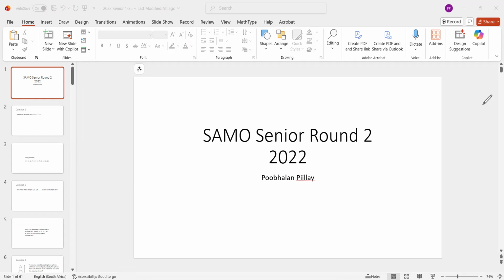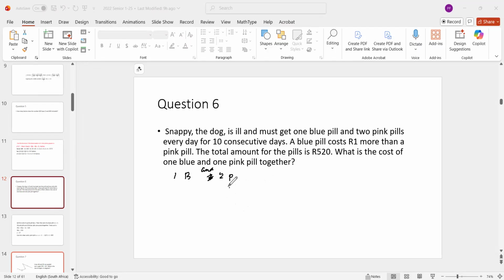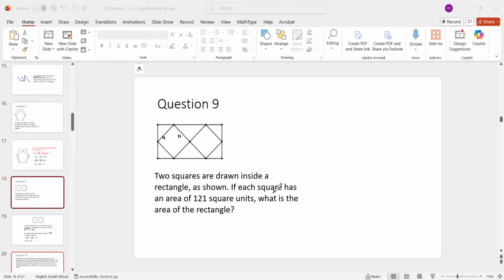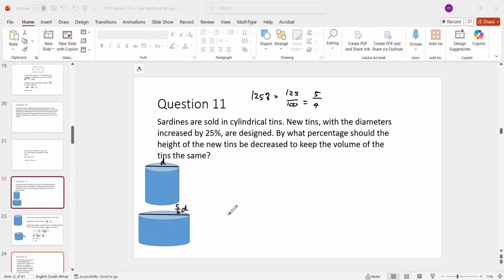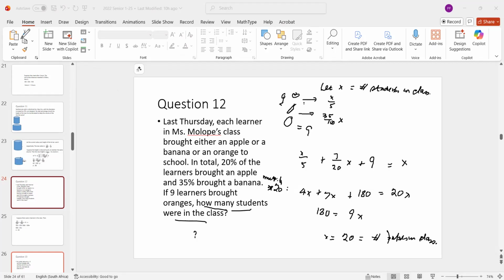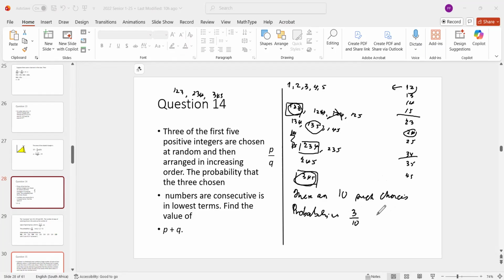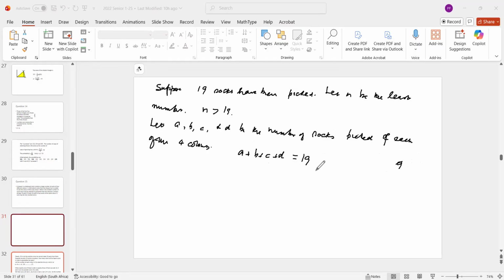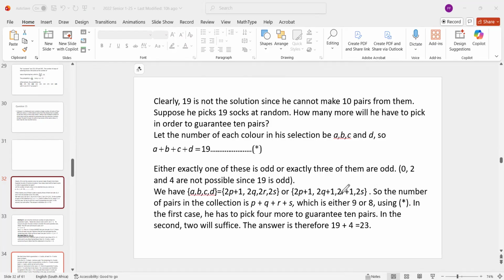SA Mathematics Olympiad 2022 – Senior Round 2 Solutions (Questions 1-15)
Complete worked solutions to the SA Mathematics Olympiad 2022 – Senior Round 2 (Questions 1–15).

This video provides clear, step-by-step explanations to help learners prepare for the South African Mathematics Olympiad (SAMO) and strengthen advanced mathematical problem-solving skills.

Section: Part A (3 marks per question)

Questions covered in this video:

Question 1: Determine the value of 3 − 5 + 8 ÷ 2 × 7.

Question 2: How many of the integers 1, 2, 3, 4, …, 100 are not multiples of 6?

Question 3: A snowman is built by stacking three spheres with their centres aligned vertically. The spheres have radii 10 cm, 20 cm and 30 cm. How tall is the snowman, in cm?

Question 4: Emilia writes down the numbers 5, 𝑥 and 9. Valentin calculates the average of each pair of these numbers and obtains 7, 10 and 12. What is the value of 𝑥?

Question 5: How many factors does the number 600 have (1 and 600 included)?

Question 6: Snappy the dog is ill and must get one blue pill and two pink pills every day for 10 consecutive days. A blue pill costs R1 more than a pink pill. The total amount for the pills is R520. What is the cost of one blue and one pink pill together?

Question 7: Lines 𝐴𝐵 and 𝐷𝐸 are parallel and ∠𝐶𝐷𝐸 = 40∘. What is the size of angle 𝑥 in degrees?

Question 8: In the sketch, 𝐴𝐵𝐺𝐻𝐼 is a regular pentagon and 𝐴𝐵𝐶𝐷𝐸𝐹 is a regular hexagon. What is the size of ∠𝐼𝐴𝐹 in degrees?

Question 9: Two squares are drawn inside a rectangle, as shown. If each square has area 121 square units, what is the area of the rectangle?

Question 10: The distance from Heidelberg to Pietermaritzburg along the N3 highway is 450 km. Two cars head towards each other on the N3, one starting from Heidelberg and the other from Pietermaritzburg, both leaving at the same time. The speed of the first car is 40 km/h. The speed of the second car is 50 km/h. In how many hours will the cars meet?

Question 11: Sardines are sold in cylindrical tins. New tins, with the diameters increased by 25%, are designed. By what percentage should the height of the new tins be decreased to keep the volume of the tins the same?

Question 12: Last Thursday, each learner in Ms. Molope’s class brought either an apple or a banana or an orange to school. In total, 20% of the learners brought an apple and 35% brought a banana. If 9 learners brought oranges, how many students were in the class?

Question 13: For what value of 𝑝 (is greater than) 0 will the triangle with vertices at (0, 0),
(𝑝, 0) and (22, 22) have an area of 22^2?

Question 14: Three of the first five positive integers are chosen at random and then arranged in increasing order. The probability that the three chosen numbers are consecutive is 𝑝𝑞 in lowest terms. Find the value of 𝑝 +𝑞.

Question 15: A drawer in a darkened room contains a large number of socks of four different colours. A child selects socks from the drawer but is unable to see the colour of the socks drawn. What is the smallest number of socks that must be selected to guarantee that the selection contains at least 10 pairs? (A pair of socks is two socks of the same colour. A sock may be counted only once.)

Timestamps:

1:01 Question 1
2:51 Question 2
4:40 Question 3
6:45 Question 4
8:34 Question 5
13:26 Question 6
17:55 Question 7
20:47 Question 8
27:10 Question 9
34:53 Question 10
39:34 Question 11
50:36 Question 12
55:44 Question 13
1:02:07 Question 14
1:15:00 Question 15